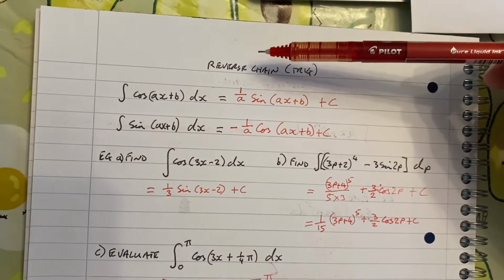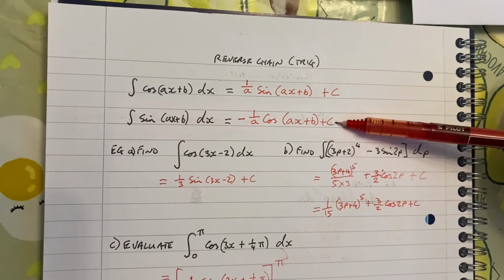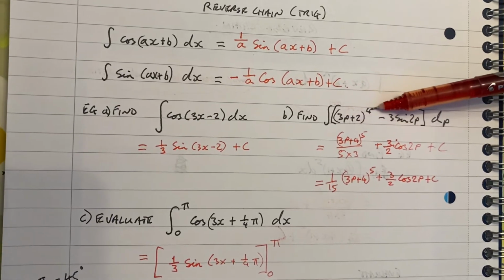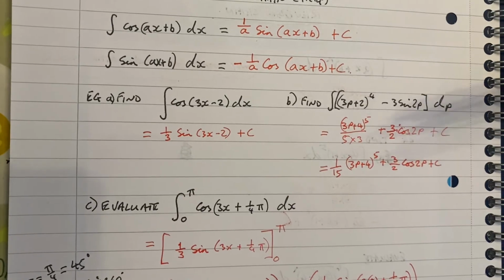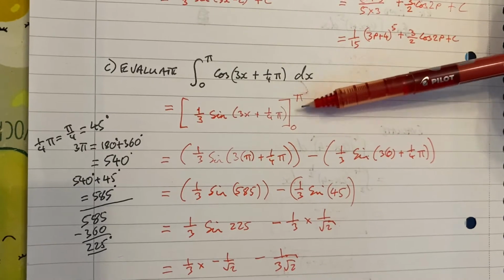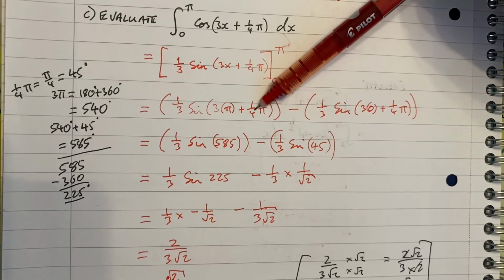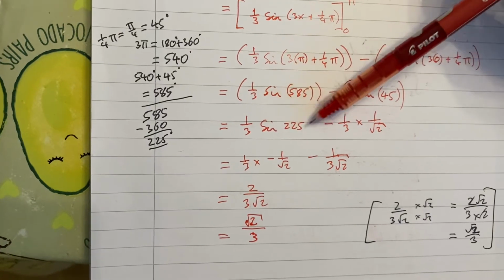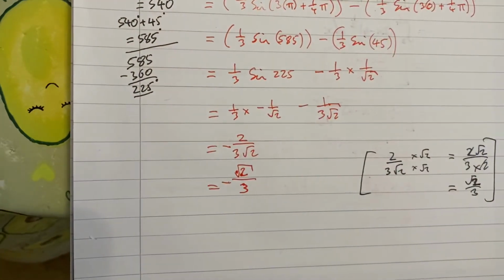Further Calculus 5 reverse chain trig